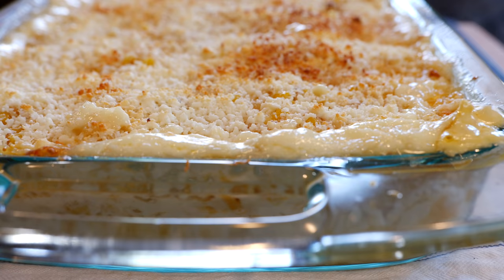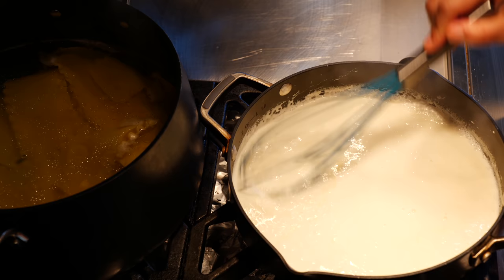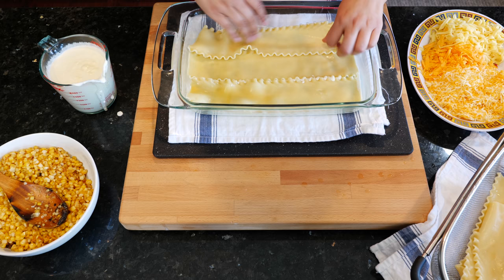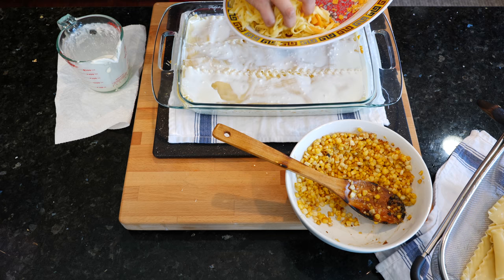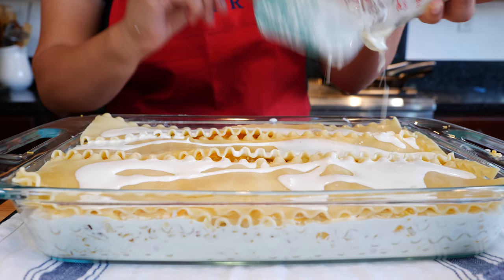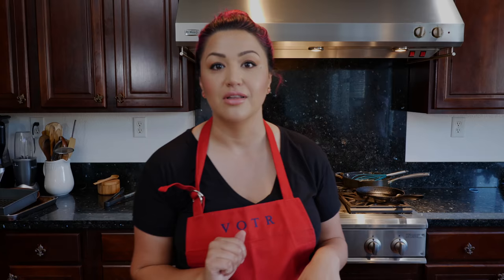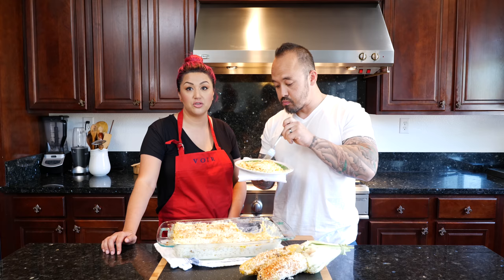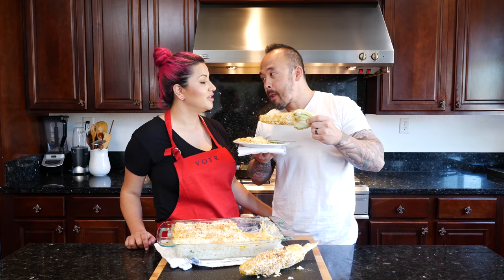EASY MEXICAN STREET CORN LASAGNA RECIPE | Pasta de elote Mexicano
I hope you all enjoy this wonderful Fusion Creamy Mexican Corn Lasagna.  Please make this recipe comfortable for your own home.

Check the oven at 15 minutes into cooking as Cotija will brown quickly.
If your Cotija is crispy and brown Place a parchment paper over or a sheet of foil to prevent burning.

Ingredients
4 Fresh Corn or 4 Cups of corn of choice
12 Sheets of Lasagna
3-4 Cups Heavy whipping cream or Media Crema
1/2 -1 Cup Mayonnaise
1 1/2 Cup Cortija Cheese
1/2 stick of  butter or 1/4 Cup Butter
1-2 Cups Quesadilla Cheese (Casique Brand)
1 cup Mexican Cheese Blend (Costco Brand)
 1 Cup Medium Cheddar Cheese
1 cup Panko Crumbs
Tajin
Oil
Optional- Crumbled Hot Cheetos

Cotija Cream Sauce
3-4 Heavy Whipping Cream
1/2-1 Cup Mayonnaise
1/2 cup Cotija Cheese
1 Tbs Butter

Roasted Corn
Oil
Corn
Butter
*add butter last minute of roasting. Mix well and the butter will melt with remaining heat.

Lasagna was boiled with 1/2 Teaspoon salt, a Splash of oil, and enough water to allow the pasta to move around and cook.

*Costco Mexican cheese blend (Monterey Jack, Queso Asadero, Medium Cheddar, Quesadilla Cheese). This cheese blend works great with this recipe as it has all the cheeses necessary to complete this dish.
*Half and Half should work well for your cream sauce if you can’t get a hold of heavy whipping cream.